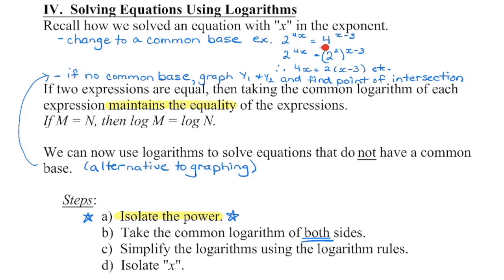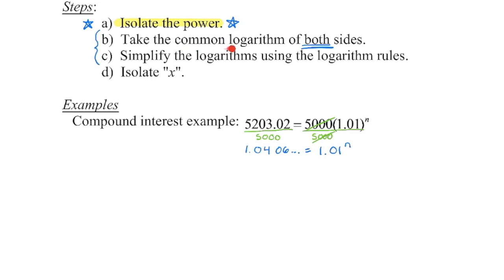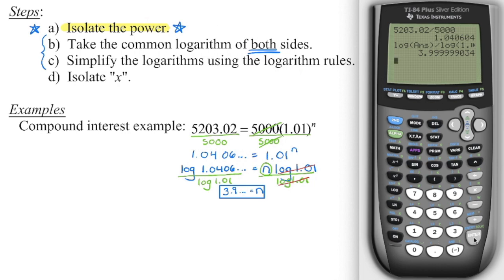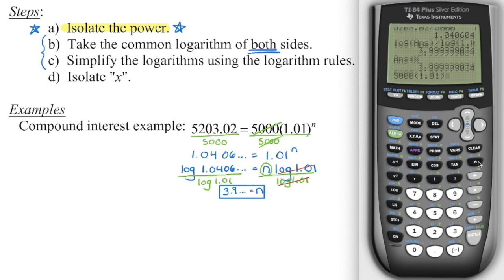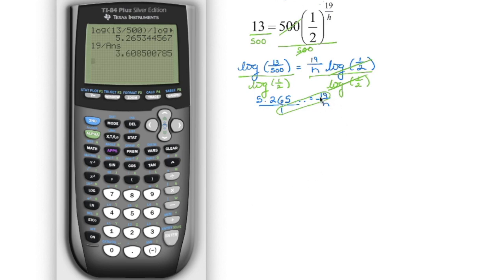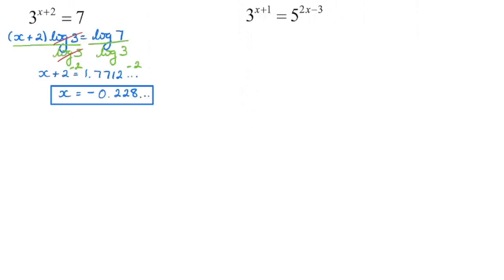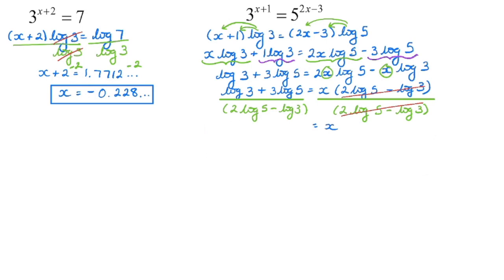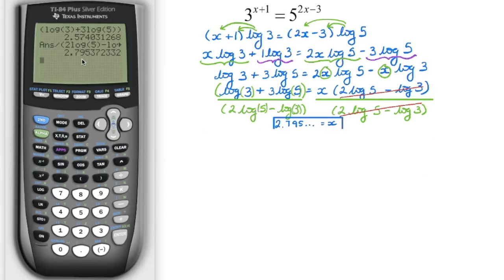Math 30-2: Solving Equations Using Logarithms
1.  Solving an exponential equation algebraically if you cannot get a common base:
     a)  Introduction:  00:04
     b)  Process:  00:35
     c)  Examples:  04:01
2.  Change of base formula:
     a)  How it is derived:  11:14
     b)  Examples:  12:52